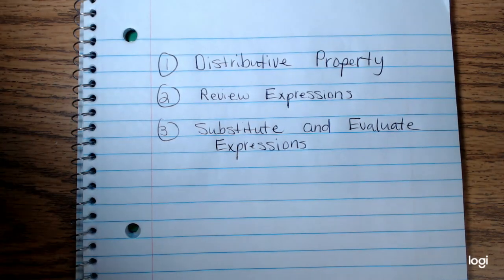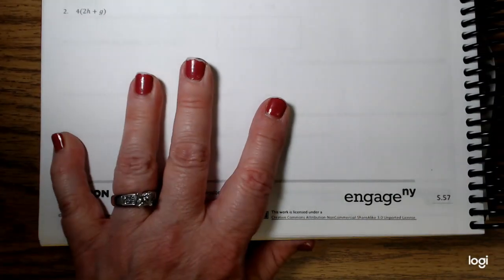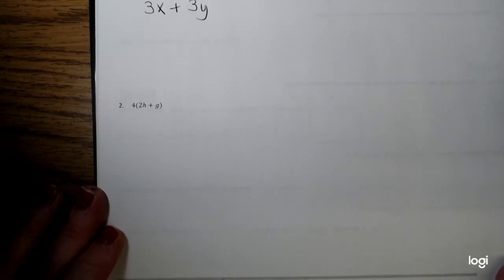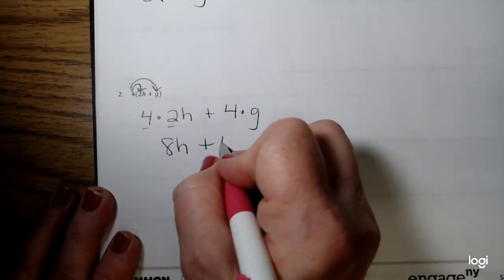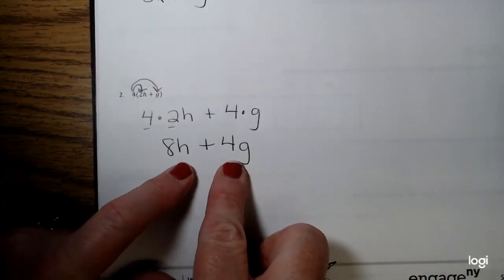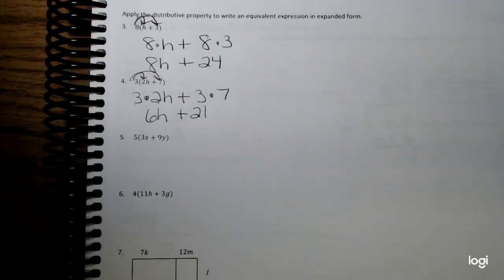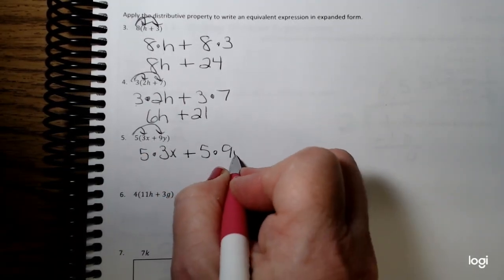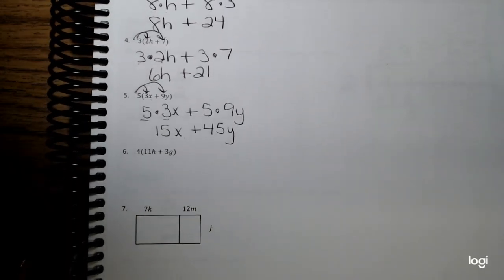Distributive Property, Review Expression, Substitute and Evaluate Expressions